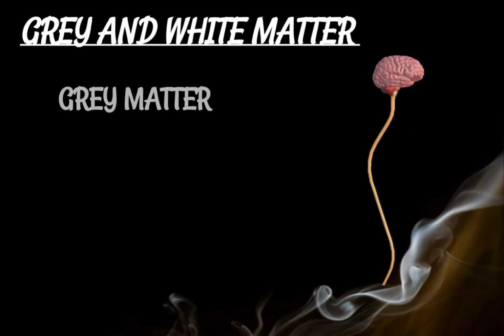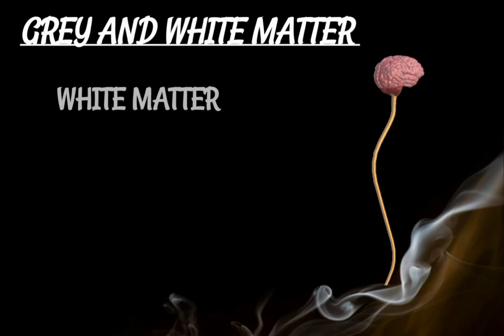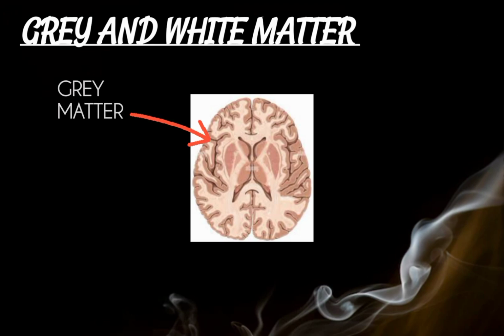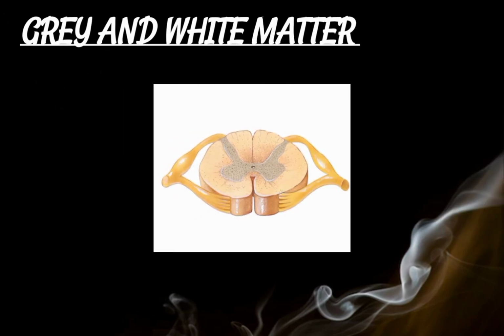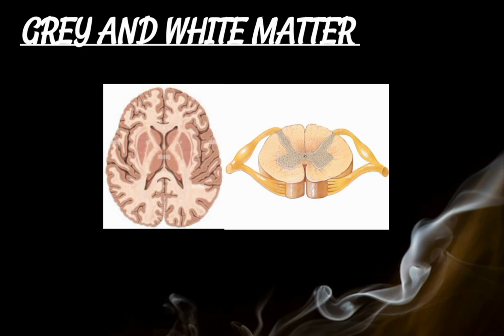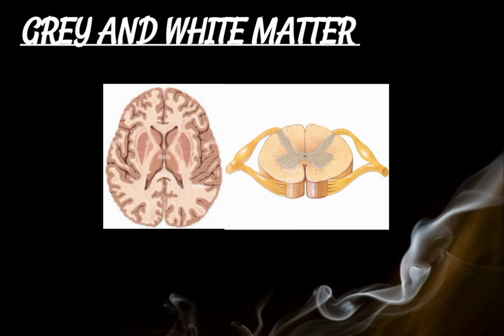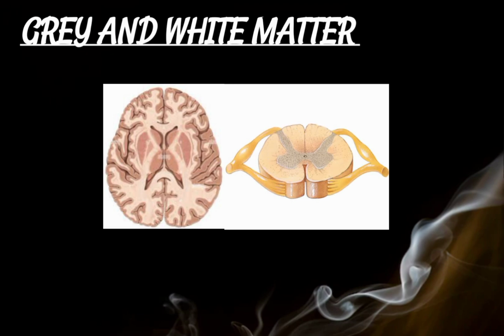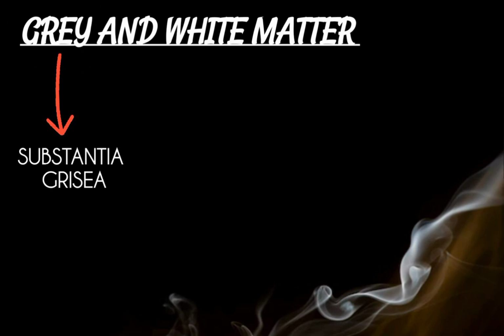Grey and white matter of Brain and Spinal cord | Anatomy and Physiology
🌸This video is all about Grey and white matter of Brain and Spinal cord in easiest way
🌸3D explained
🌸I will be creating videos on each and every topic of anatomy .. to share my knowledge with you guys..

🌸Anatomical terms used to understand the osteology of bone .